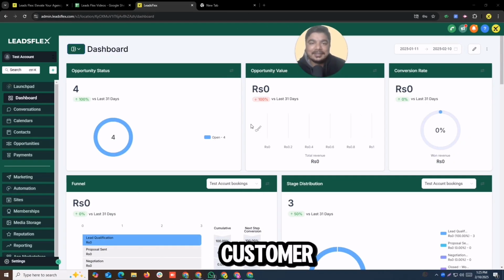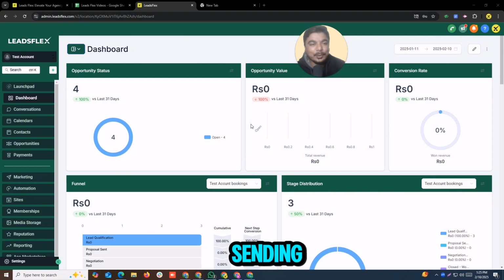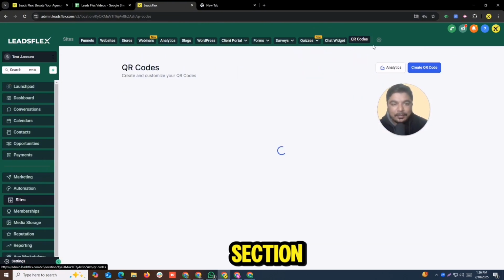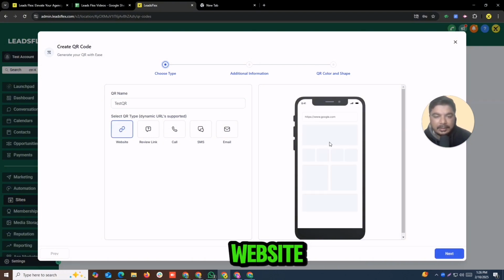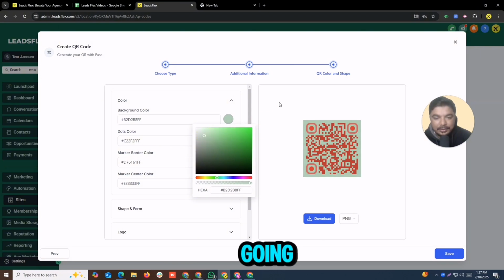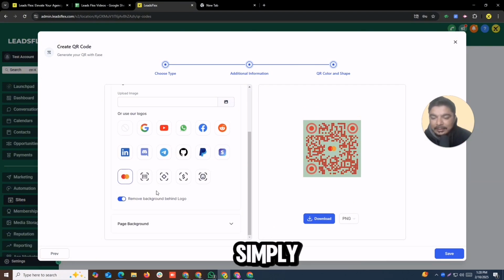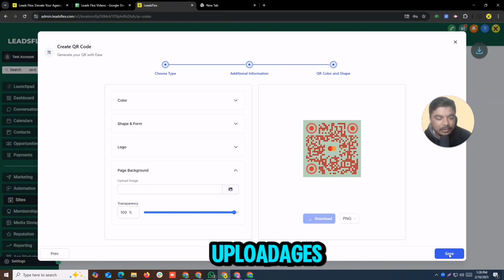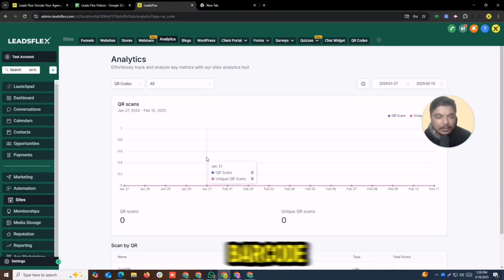GoHighLevel QR Codes Explained | Boost Engagement & Automate Leads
Did you know a simple QR code can automate your entire lead capture process in GoHighLevel? Imagine a customer scanning a code and—BOOM!—they’re booking an appointment, making a payment, or joining your funnel instantly!

✅ What QR codes are in GoHighLevel
✅ How to generate and use them for automation
✅ How QR codes can boost conversions & streamline your business

💡 No more typing, no more friction—just scan & grow!

💬 Comment ‘YES’ if you want a step-by-step tutorial on setting up QR codes in GoHighLevel!

🚀 Ready to scale your business with automation? Let’s dive in!